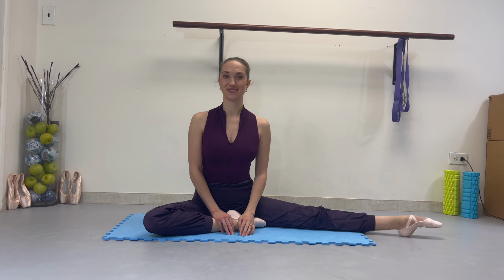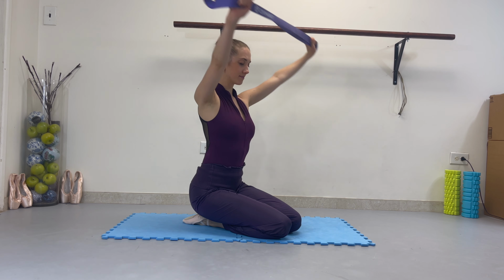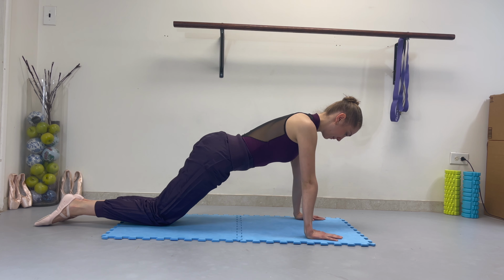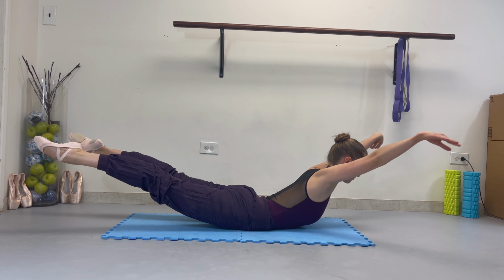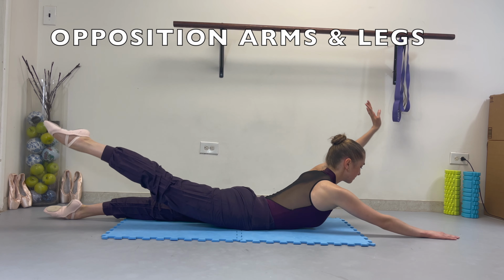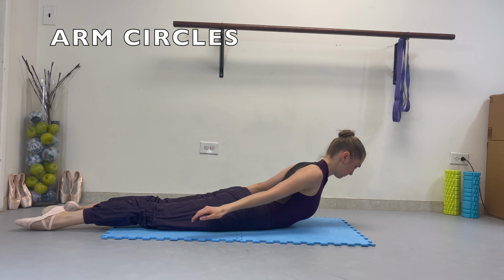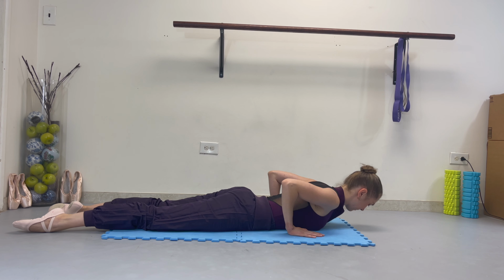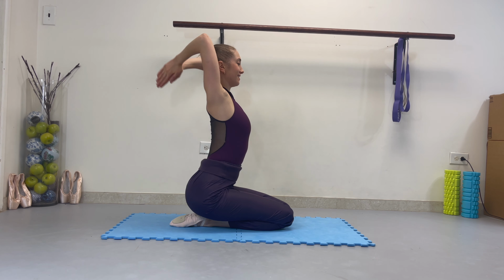5 MIN UPPER BACK & ARMS workout / Strong Back & Beautiful Arms from Ballerina, Anastasia Fedorova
My name is Anastasia Fedorova , I am from Moscow, Russia,
BOLSHOI BALLET ACADEMY graduated.
I am director of AMERICAN RUSSIAN BALLET school in New Jersey, USA.
In this video I will show some of the greatest exercises for upper back and arms. I learned all of them at my Bolshoi school in Russia and they are really work great!
It’s quick and easy for everyone!

Only 5 minutes of this training each or every other day and I guarantee you will improve!

ENGLISH SUBTITLES.

Russian ballerina in NY

Check my other work out videos.